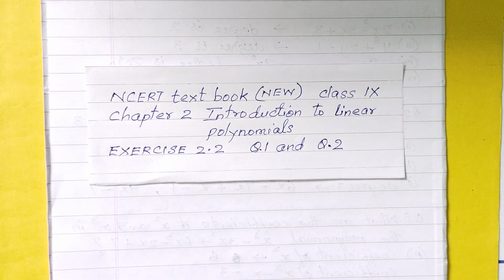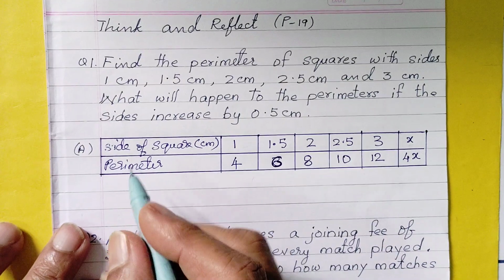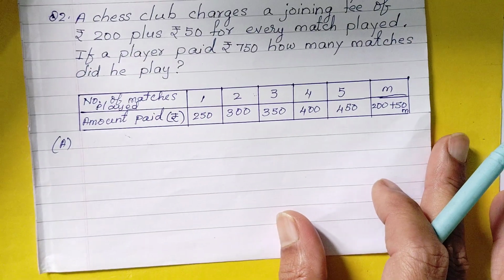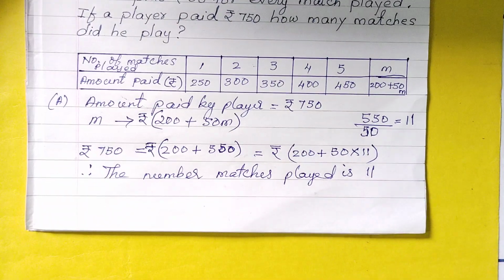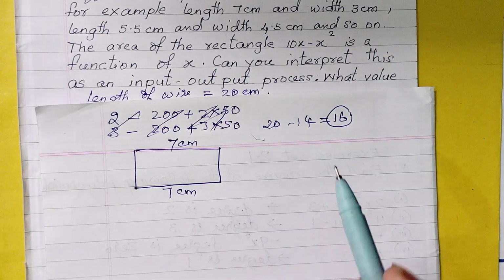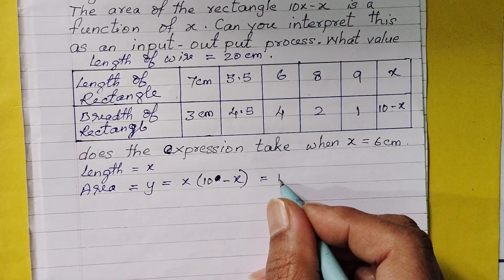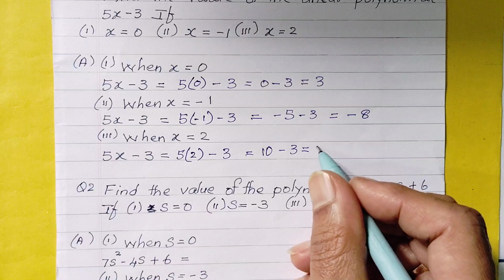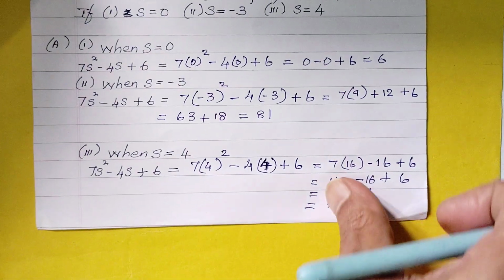Class 9 chapter Introduction to polynomials Exercise 2.2 Q 1 and Q 2 . NCERT TEXTBOOK ( new )